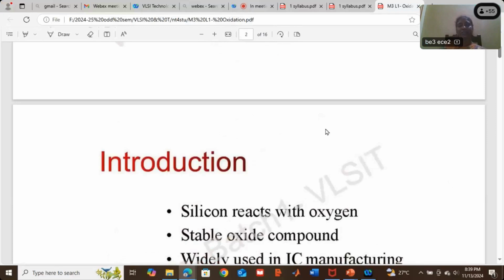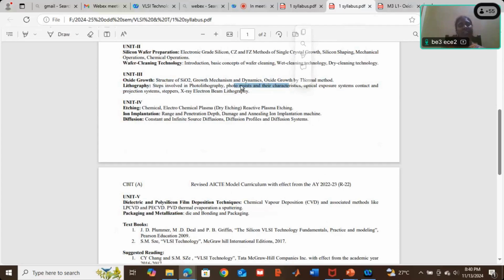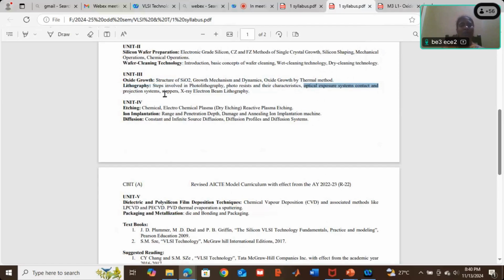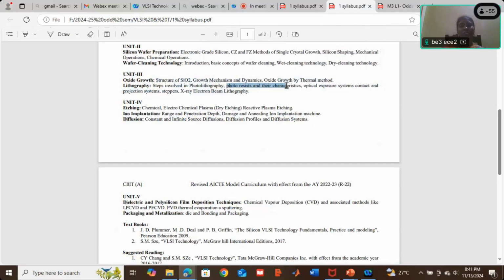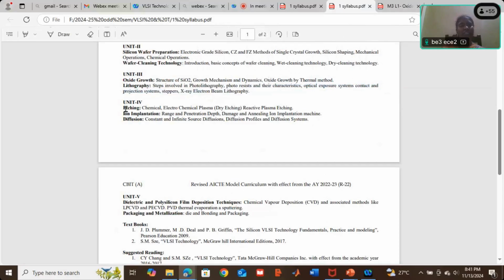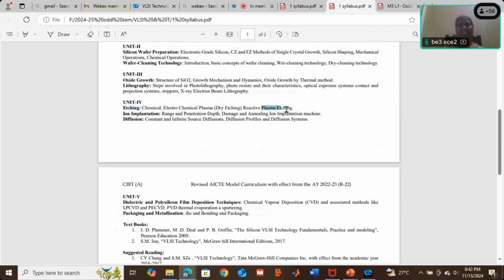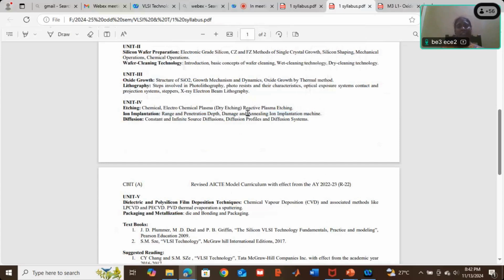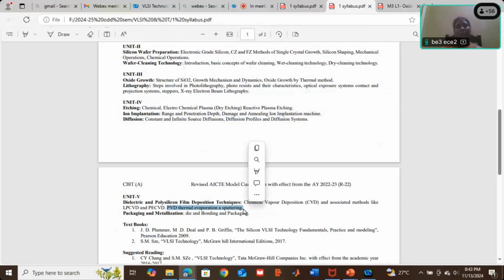VLSI Tech Revision2 Unit 3 4 5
Oxide Growth, Lithography, Etching, Ion implantation, Diffusion, PVD (film deposition)- topics- revision